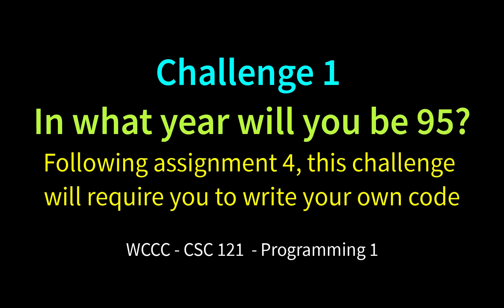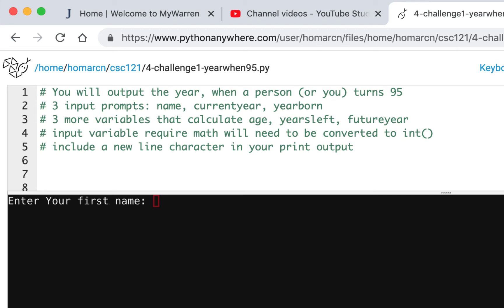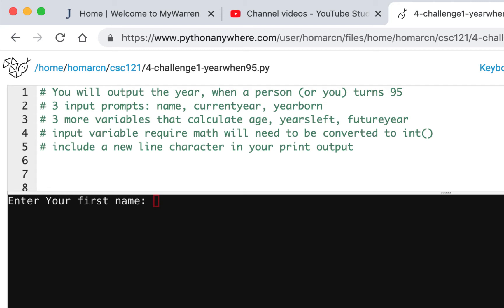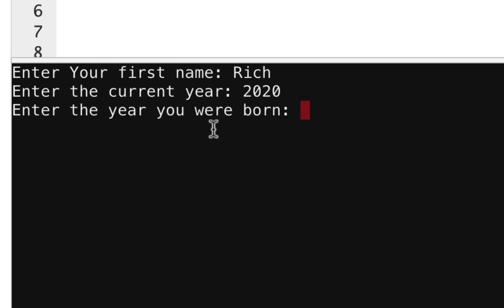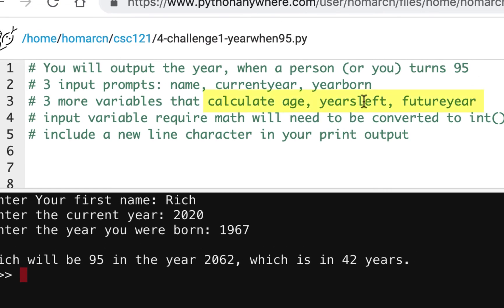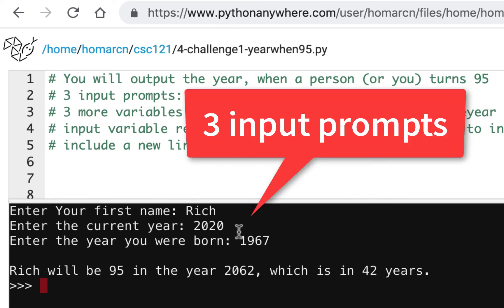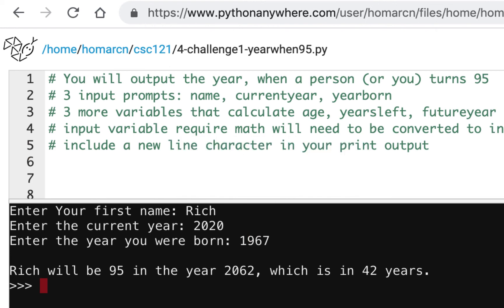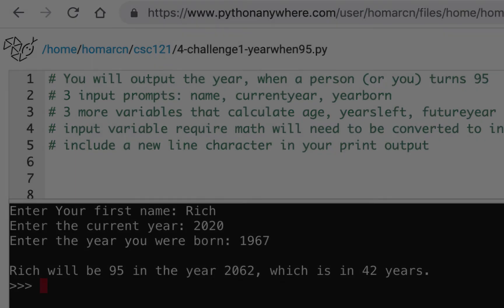Challenge 1: What year will it be when you are 95?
A quick Python programming challenge that requires variables, input prompts, some calculations, and print output with an f-string (following up on previous 4-testgrades exercises.